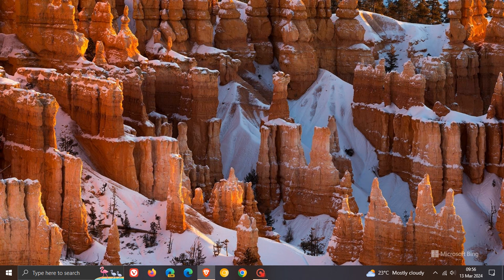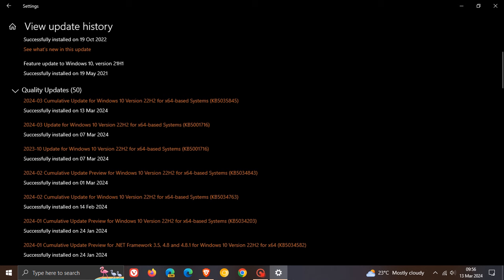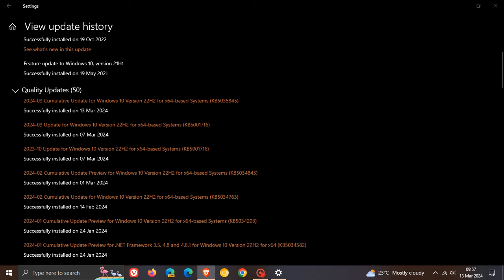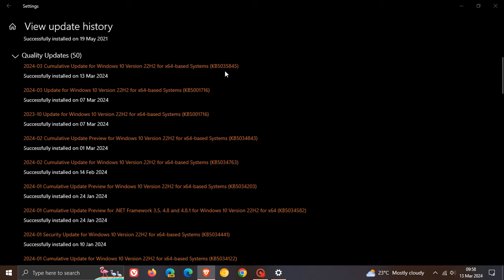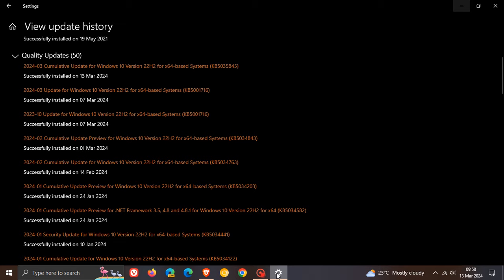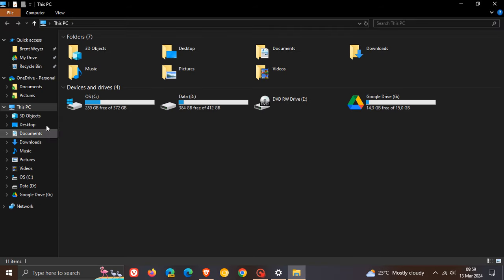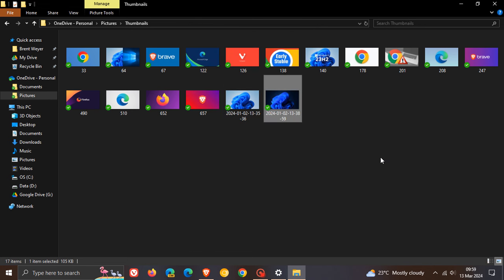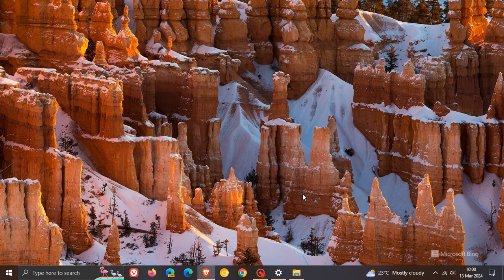Windows 10 Update KB5035845 Released with 1 New Windows 11 Feature, Security, Bug Fixes & More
This latest March 2024 "B" release Patch Tuesday security update addresses 36 vulnerabilities. It also includes Windows share now directly sharing URLs to apps like WhatsApp, affects games you install on a secondary drive, affects the Windows Backup app, addresses an issue that affects Microsoft Edge, addresses an issue that affects the Japanese Input Method Editor and more. The update will push Windows 10 22H2 to Build 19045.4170